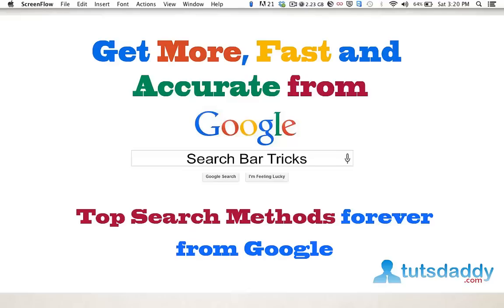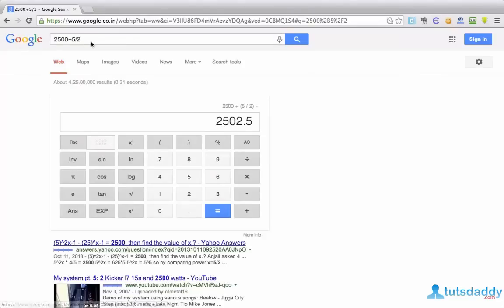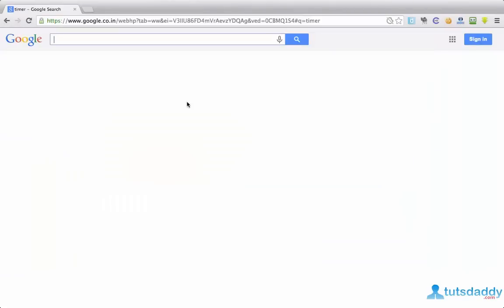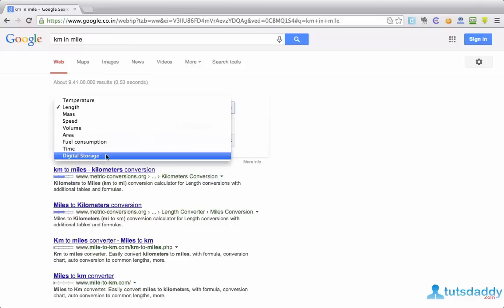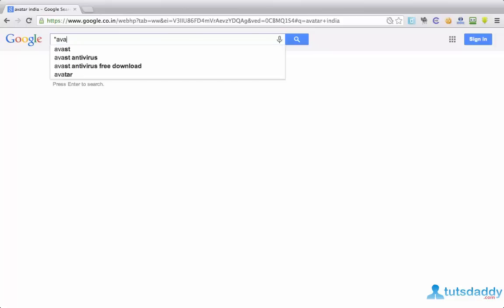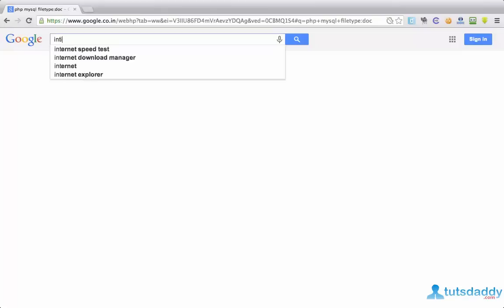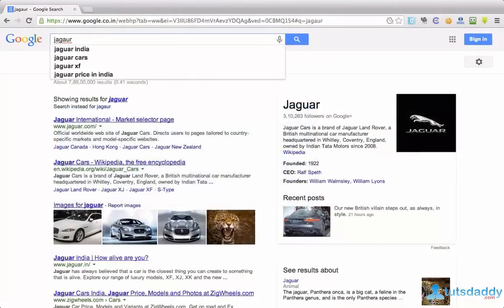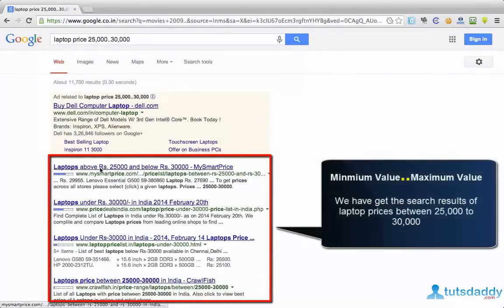Top Google Search Tricks to Get More, Fast and Accurate Results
this tutorial helps you to find the ways to search in Google to get fast and accurate results
(Top 13 Tricks in Google Search)
we have given most used Google Search Operators in order you to perform fast search for accurate results